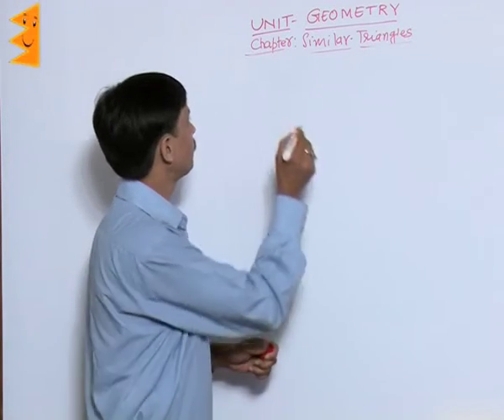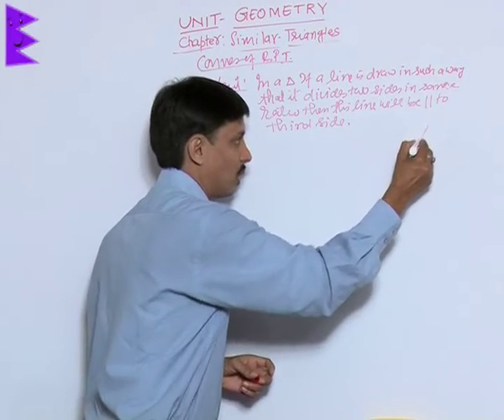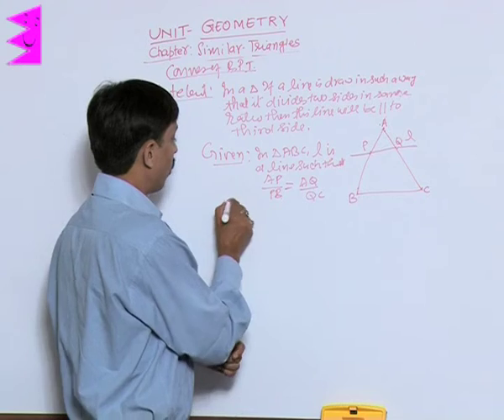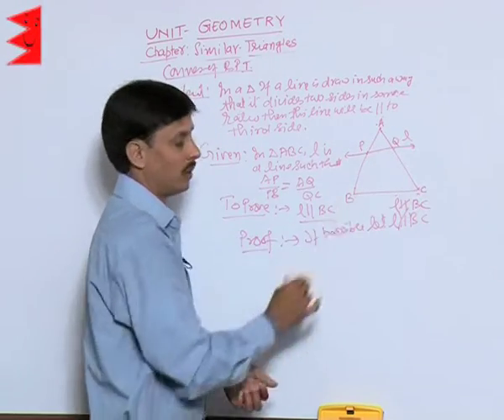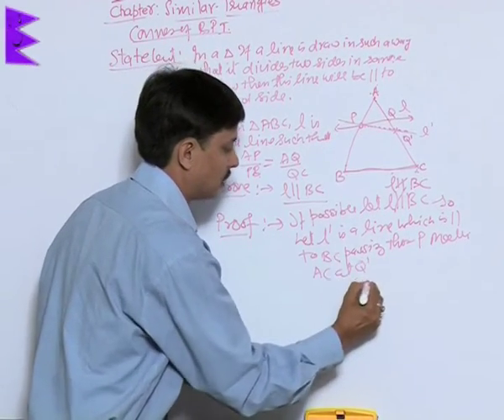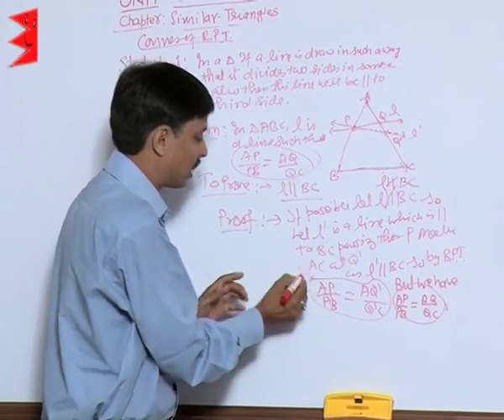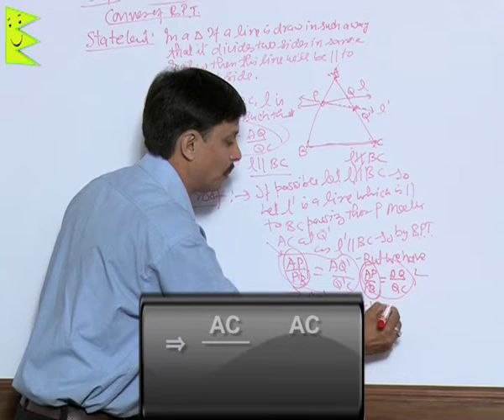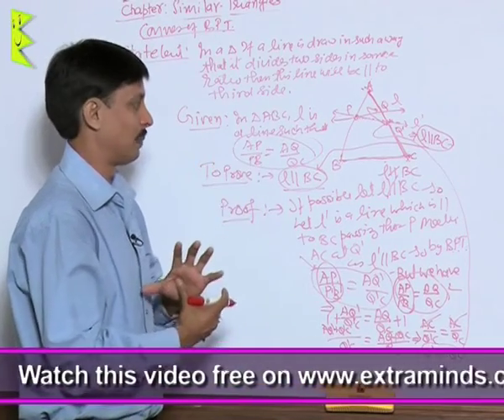CBSE Class 10 Maths Triangles Converse of B.P.T.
Chapter: Triangles
Topic: Converse of B.P.T.